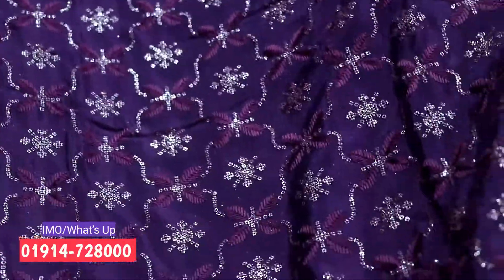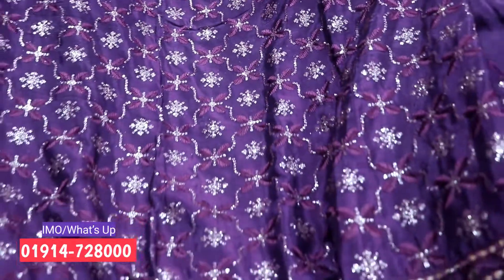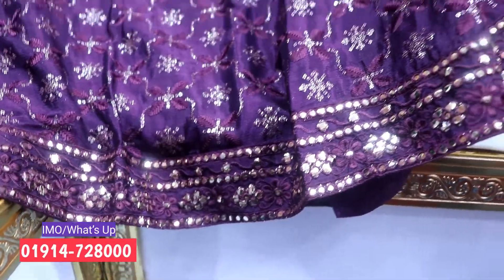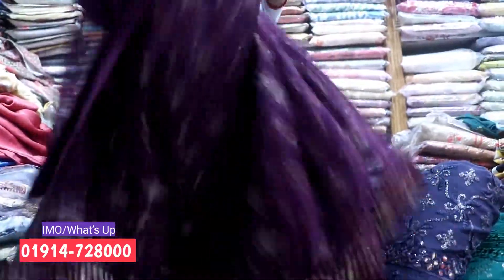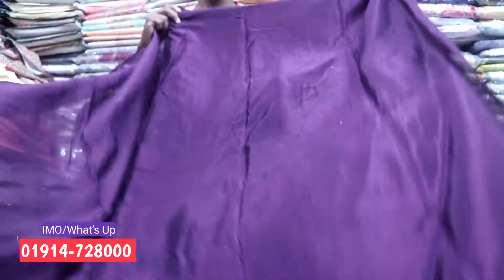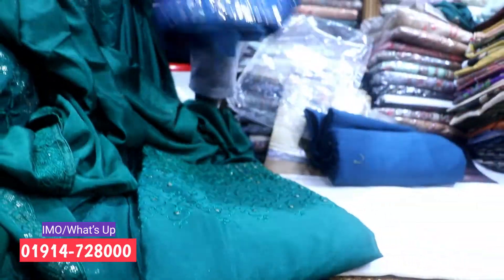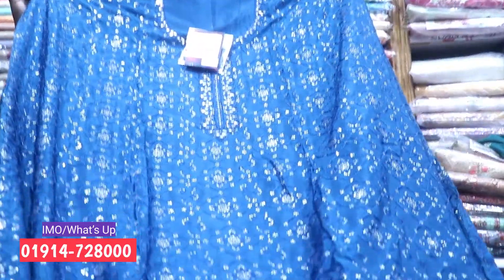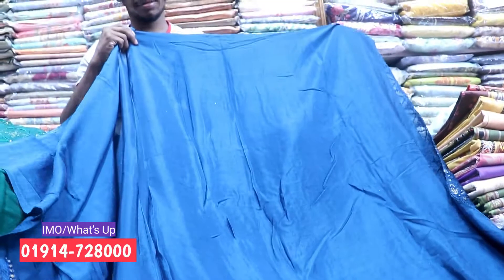Indian VIPUL Sifia New and Update Catalog 2021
Pakistani Three Piece Retail and Wholesale Available

Shop Address:
2/65, Eastern Mollika Shopping Complex